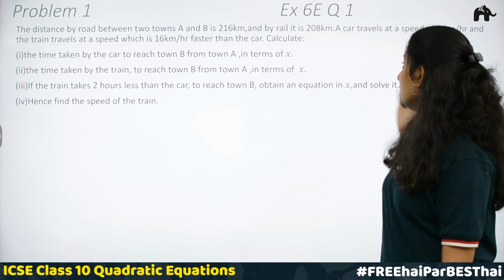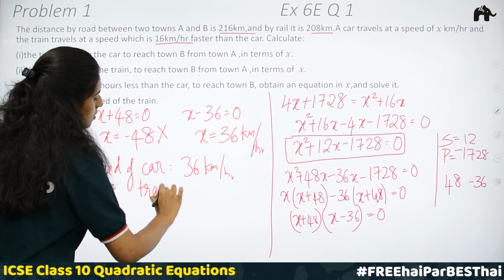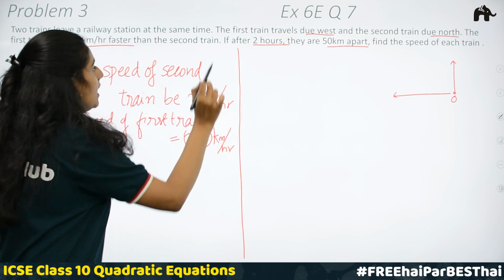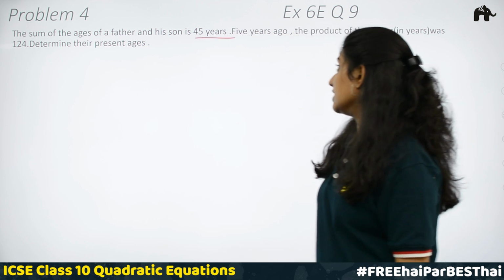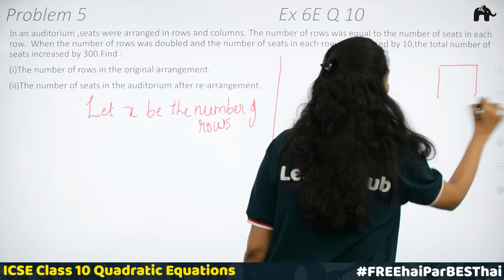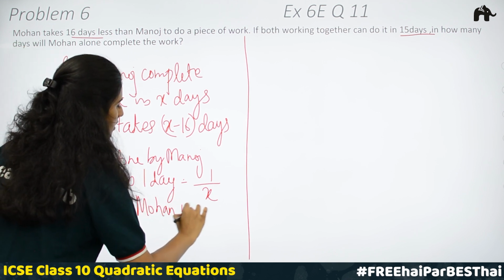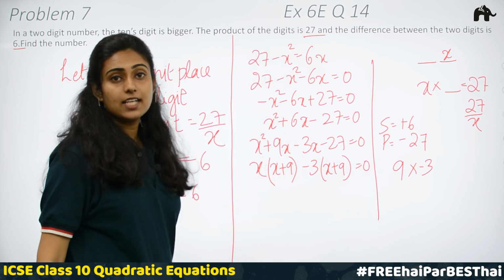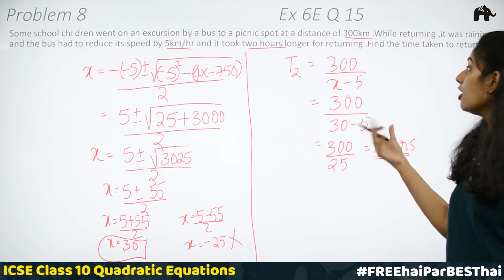Quadratic Equations Problems Questions Class 10 ICSE Maths | Chapter 6 Exercise 6 E | Selina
"Timestamp:
0:00 Introduction
0:48 ICSE Ex 6E Q1
9:01 ICSE Ex 6E Q3
14:44 ICSE Ex.6E Q7
23:52 ICSE Ex.6E Q9
30:41 ICSE Ex 6E Q10
37:57 ICSE Ex 6E Q11
44:00 ICSE Ex 6E Q14
48:28 ICSE Ex 6E Q15